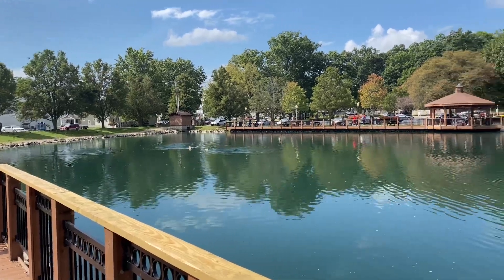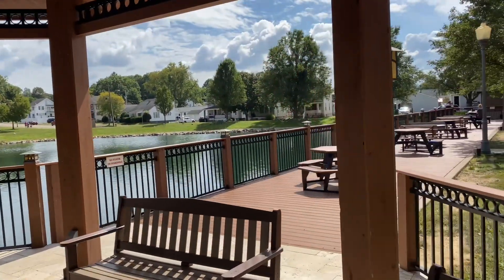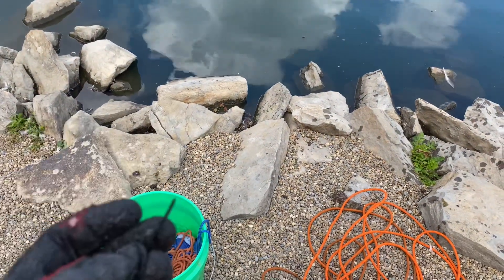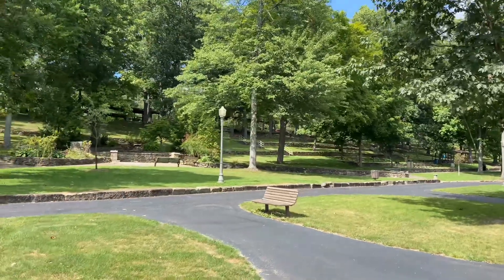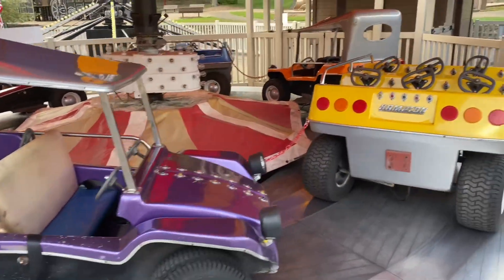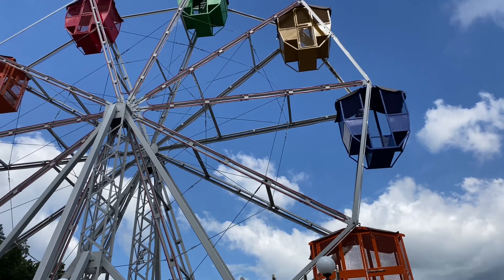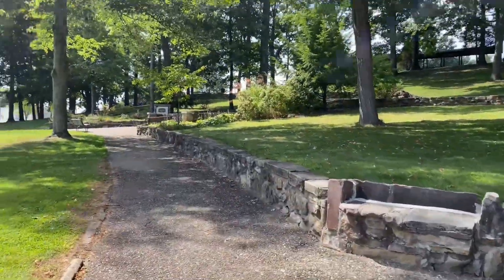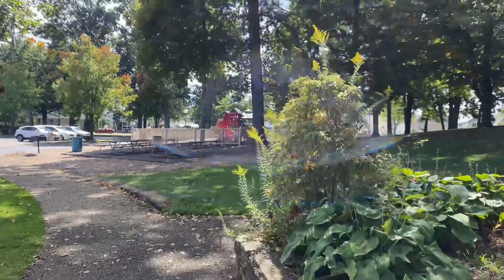Magnet fished and explored a park with fair rides.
Brief magnet fishing turned park exploring with potential rumbles and attack from above!

If you are interested In supporting the channel the links are below.

Funds would go to better equipment for content producing, travel cost and various things related to making the channel better.